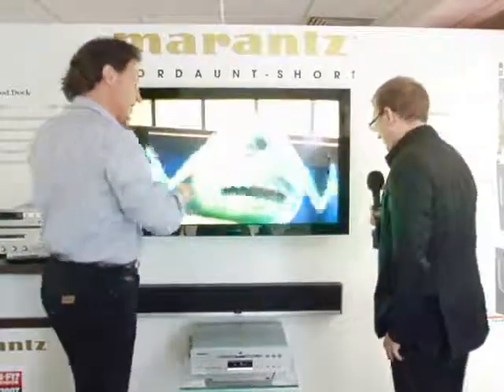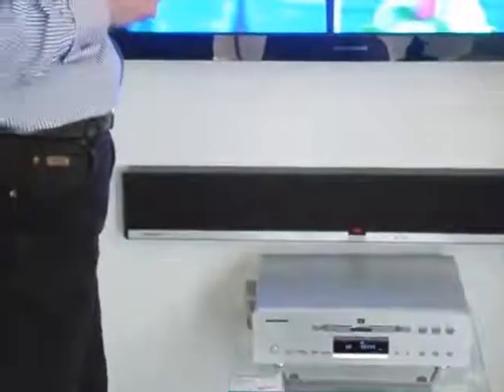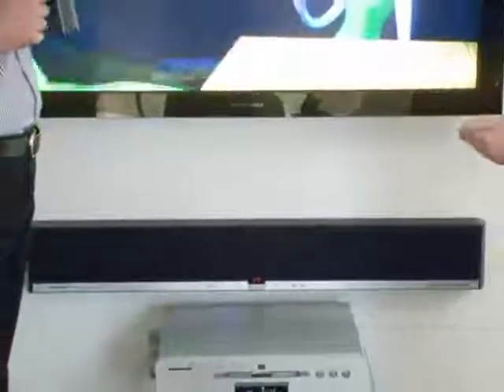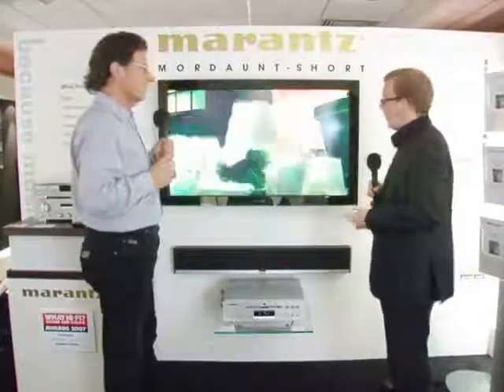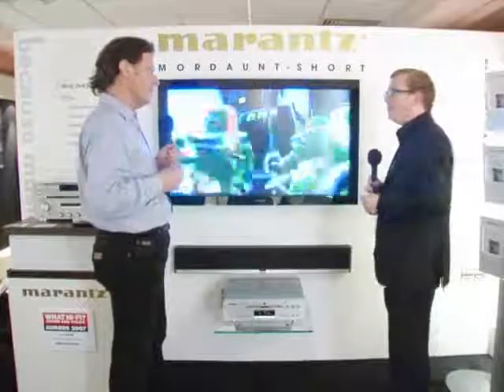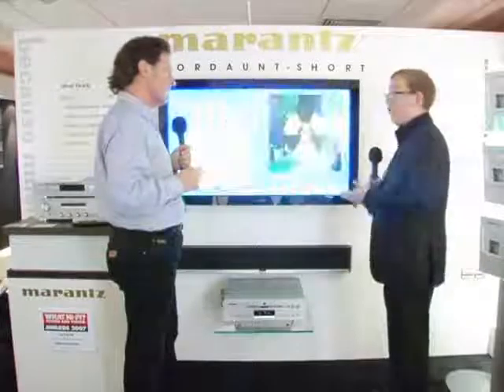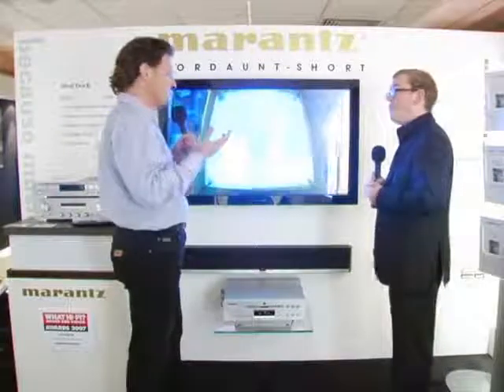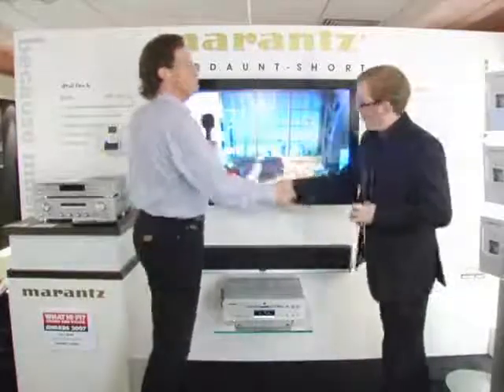Marantz showcases ES7001 Soundbar (What HiFi Sound and Vi...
Marantz showcases ES7001 Soundbar (What HiFi Sound and Vision Show 2007)